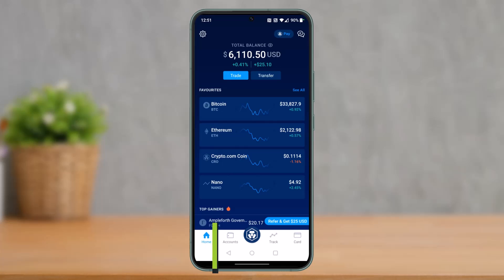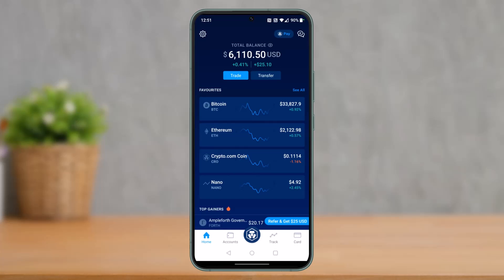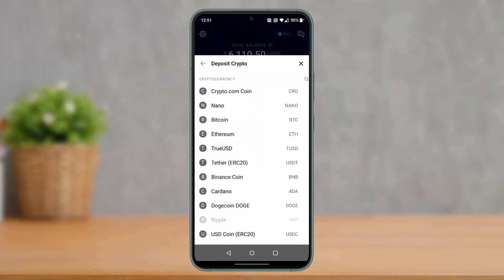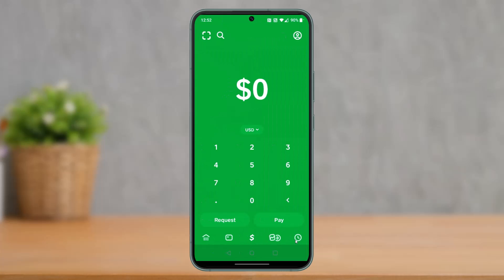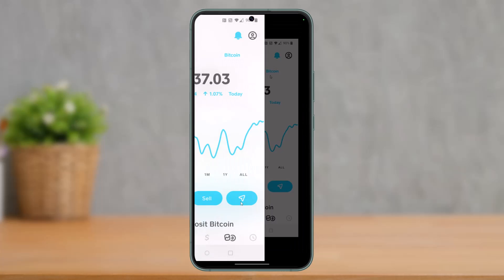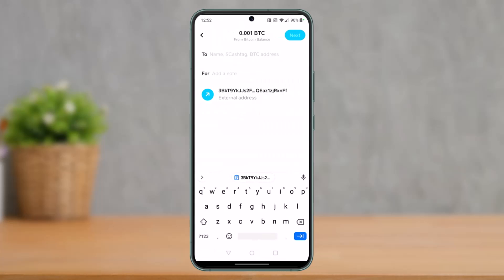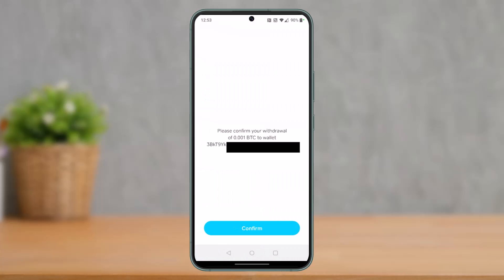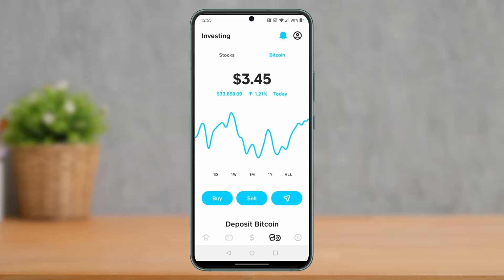How To Transfer From Cash App To Crypto.com !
In this tutorial video, I will quickly guide you on how you can transfer crypto from Cash App to Crypto.com So make sure to watch this video till the end. We try to be responsive to as many questions as possible.

2) Tap on  the Transfer option
3) Choose Deposit
4) Select a specific crypto
5) Copy the wallet address
6) Now open the cash app and paste the address
7) Confirm the changes
8) This way, you can transfer crypto from Cash App to crypto.com app.

~Timestamps:
0:00 Introduction
0:14 Transfer From Cash App To Crypto.com
0:55 Paste the Address and Confirm
2:02 Conclusion